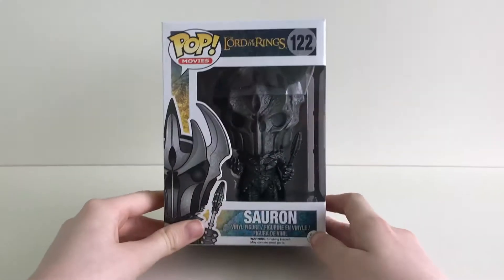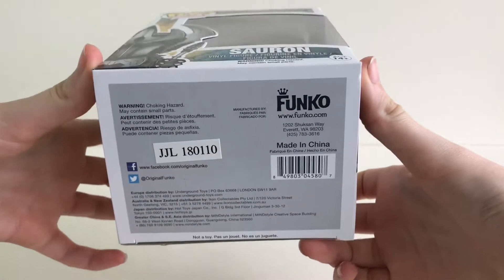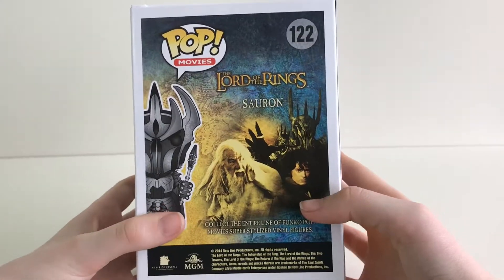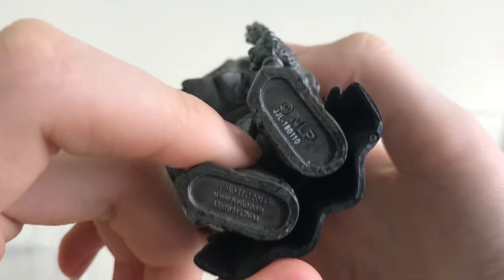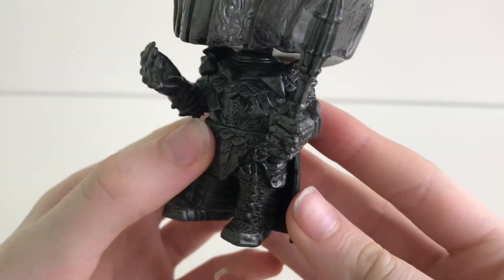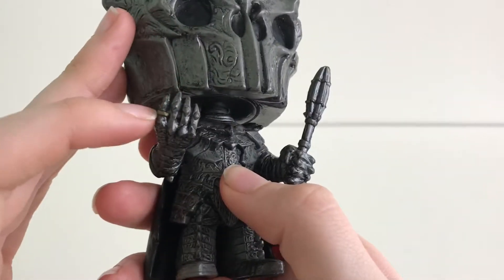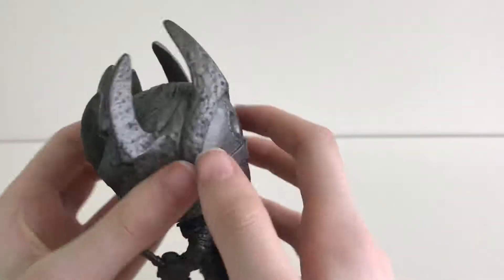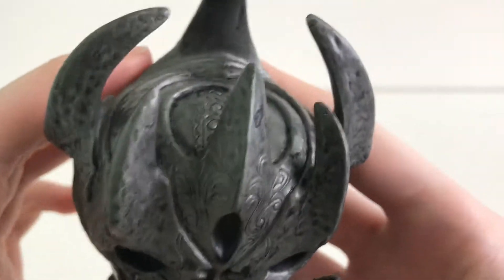Funko POP Vinyl Sauron No 122 Unboxing!Review Lord Of The Rings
Today I Will Be Unboxing And Showing Funko's Sauron Lord Of The Rings